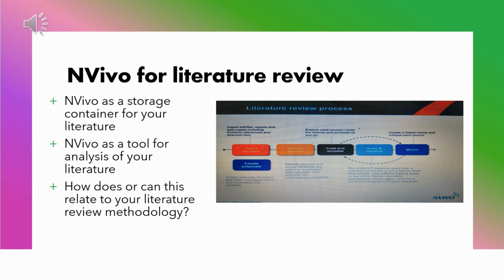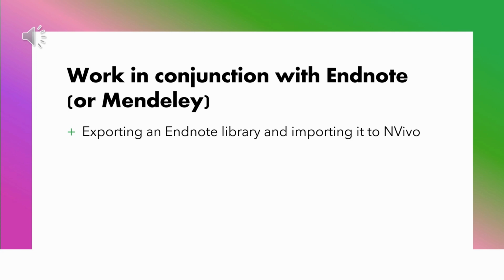34 The Content of the Literature Review Session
0:00 - Introduction

0:03 - Aims of the Session
0:11 - Aim 1: Using NVivo as a Storage Container

0:11 - Maintaining and Keeping Literature
0:25 - Aim 2: Using NVivo for Analysis

0:25 - Analyzing Literature with NVivo
0:32 - Aim 3: Adjusting Analysis Process

0:32 - Relating Analysis to Literature Review Methodology
0:46 - Example: Systematic Review Process
1:01 - Practical Exercises

1:01 - Opening a Project
1:08 - Importing PDFs
1:12 - Coding and Auto-Coding
1:15 - Making Framework Matrices
1:28 - Starting with Literature Practice

1:28 - Practicing Auto-Coding
1:41 - Making Automatic Summaries
2:02 - Using Technology for Key Information Extraction

2:02 - Extracting Information from Text
2:17 - Working with EndNote or Mendeley
2:30 - Importing EndNote Library into NVivo
2:34 - Benefits of Using Reference Management Software

2:34 - Ease of Importing PDFs and Information
2:46 - Opportunity to Consider Using Reference Management Software
3:06 - Developing and Importing Library

3:06 - Working Within Reference Management Software
3:17 - Developing Library and Importing to NVivo
3:28 - Manual Addition of Referencing Information

3:28 - Adding Information Manually in NVivo
3:36 - Recommendation for Using Reference Management Software
3:39 - Conclusion

3:39 - Summary and Recommendations